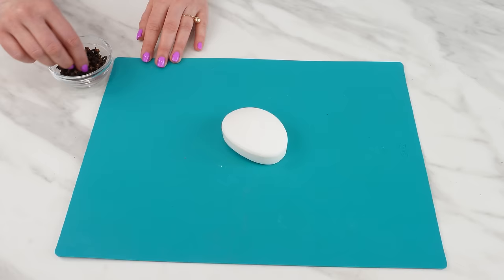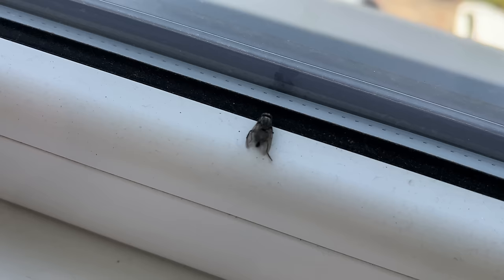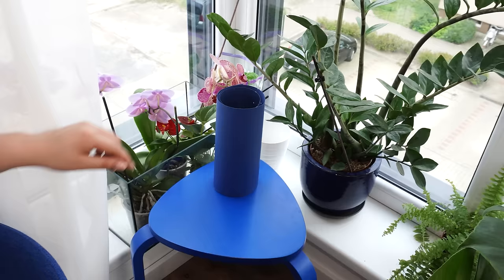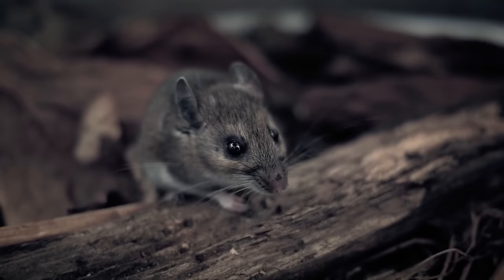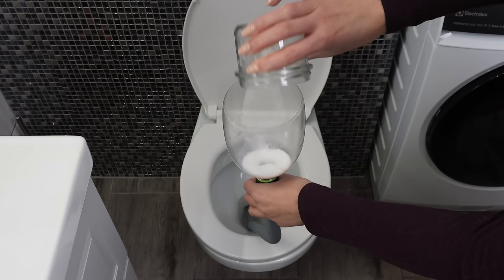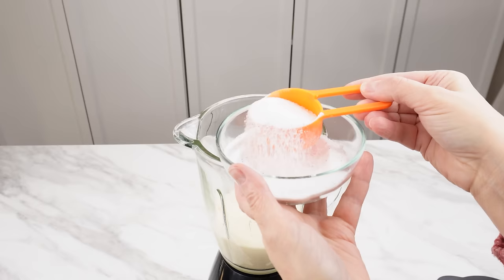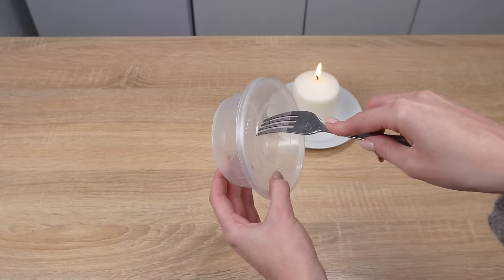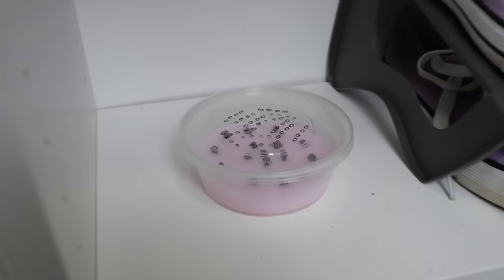Keep IT at home. Insects won't fly in anymore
You will get rid of all insects from your home for only four zlotys. This is a brilliant method that will replace harmful chemical preparations. You will have a pleasant-smelling and insect-free home